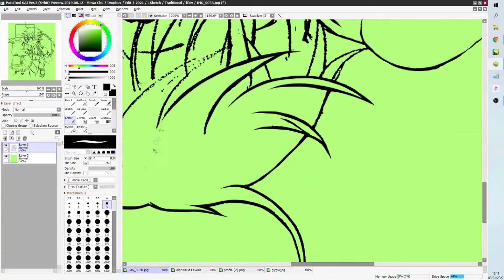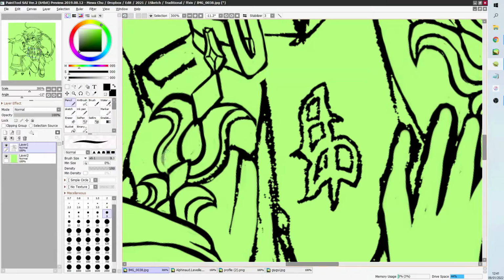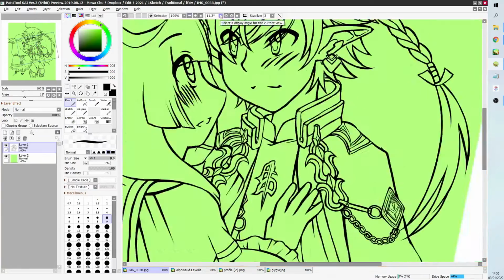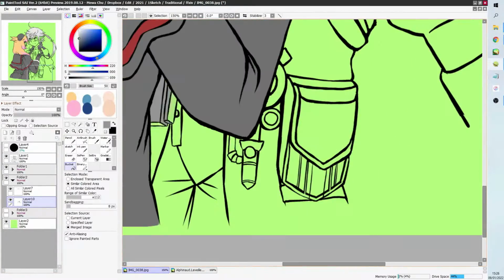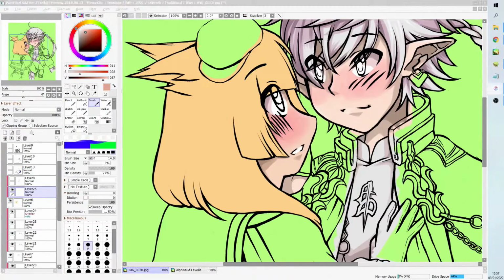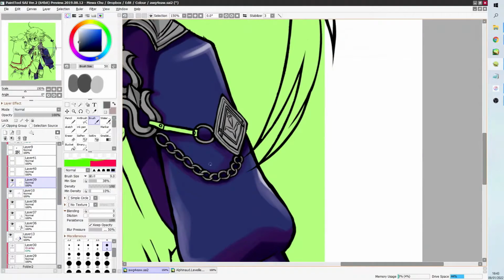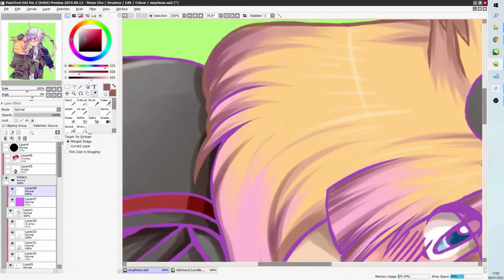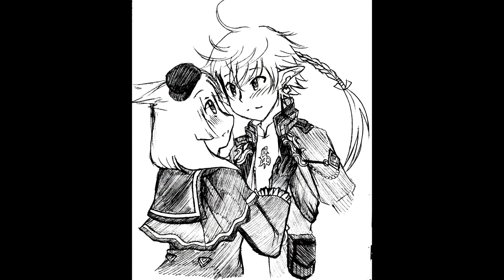A Blossoming Crush feat Alphinaud/WoL: Mewa-Chu Speedpaint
A Final Fantasy XIV inspired illustration, featuring my Warrior of Light and Alphinaud Leveilleur.

Drawn in Paint Tool SAI 2.0. It took about 4 hours.
You can view the final piece on my website.